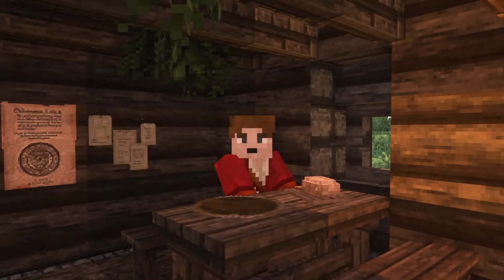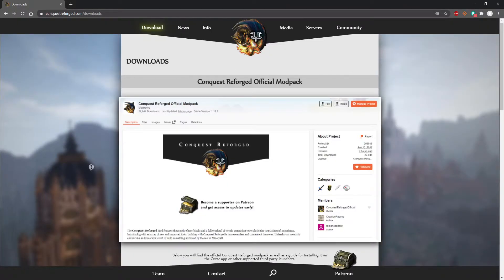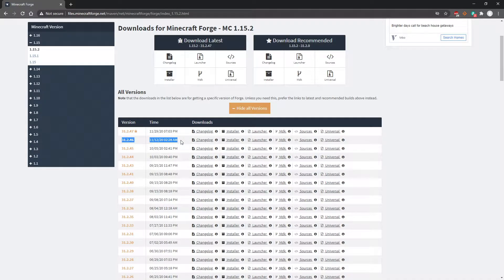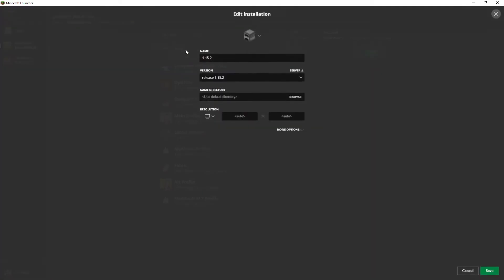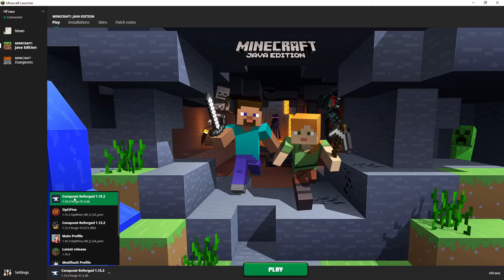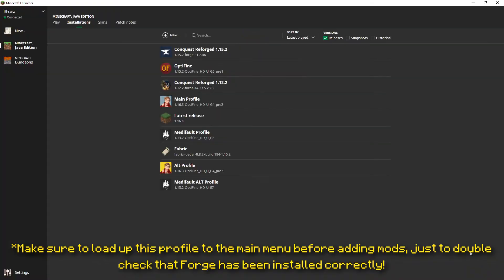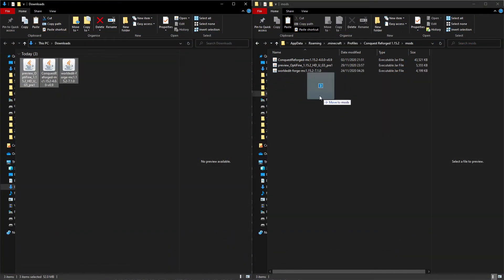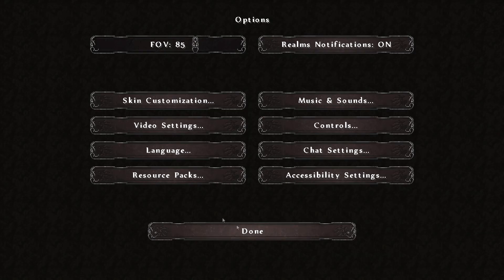Minecraft: How to install Forge and Conquest Reforged for 1.15.2 [Tutorial]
I really hope you all find this video helpful! It’s been a while since I’ve recorded voiceover so apologies for poor commentary at parts, but overall, the video should be super helpful for those looking for help installing Conquest Reforged for 1.12.2 and 1.15.2.

🎶 Music ► Hammers and Spades, Fill Them Up Once More, Her Ladyship, Tavern, Dice Game – Kingdom Come: Deliverance OST
🎶 Intro/Outro Music ► Fill Them Up Once More – Kingdom Come: Deliverance OST

❗ Pixelart Icon Pack by @Reff_SQ used for video popups, check out their work!